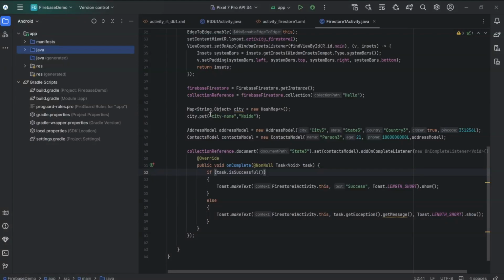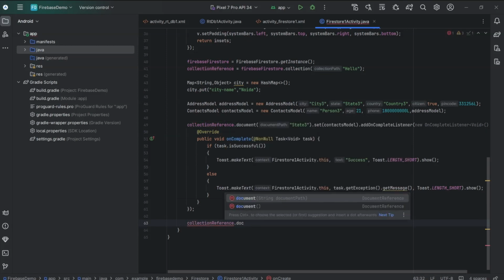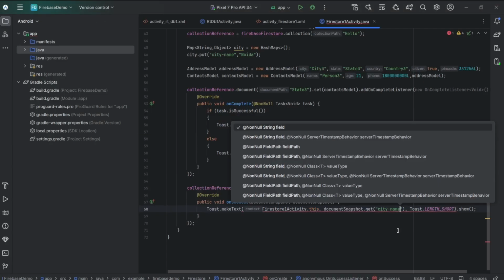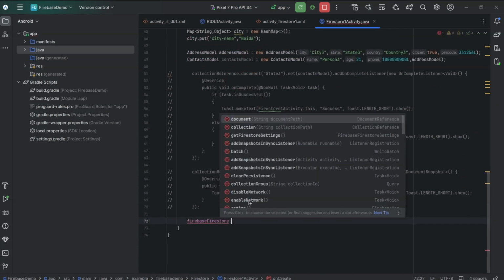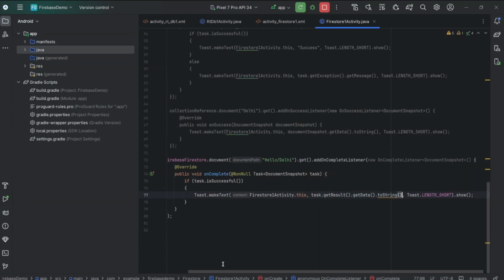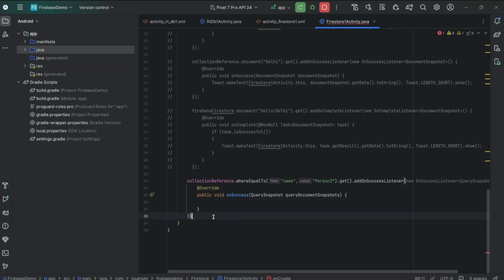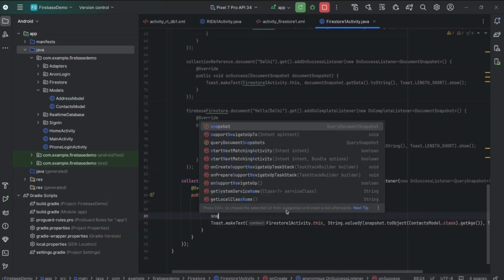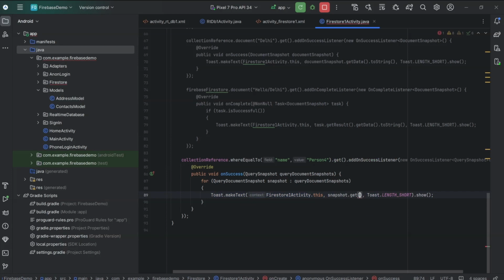Android Firebase Course #16 : Read documents from Cloud Firestore.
In this tutorial, I will guide you through the process of Reading Data from Cloud Firestore in Android Studio. We will also learn few methods to access data from Firestore document, and use WhereEqualTo method.